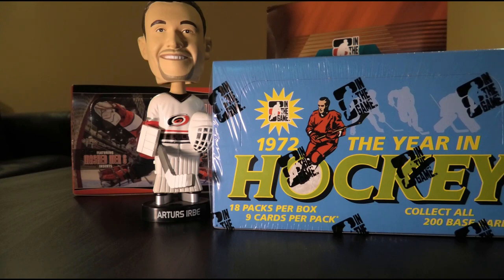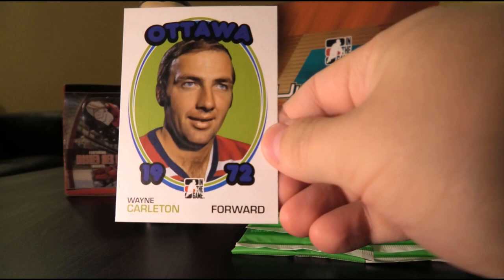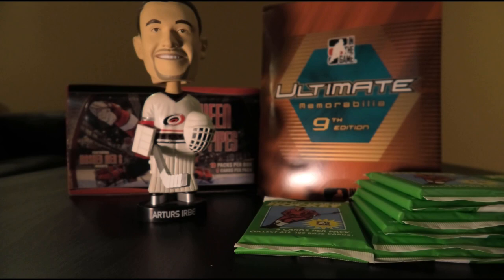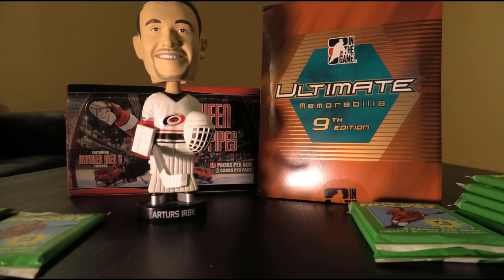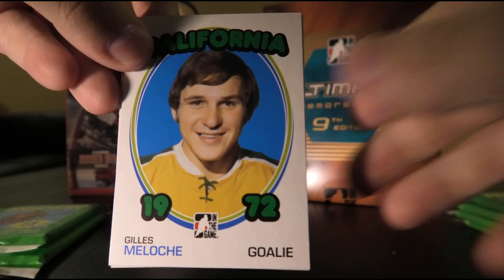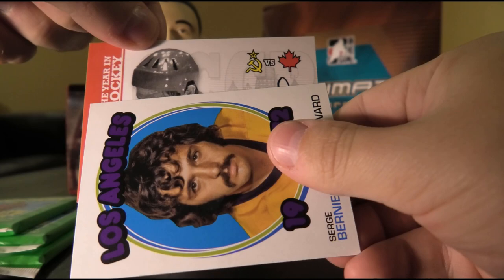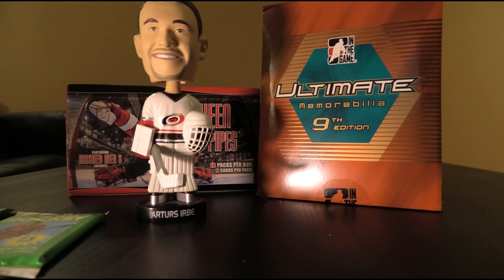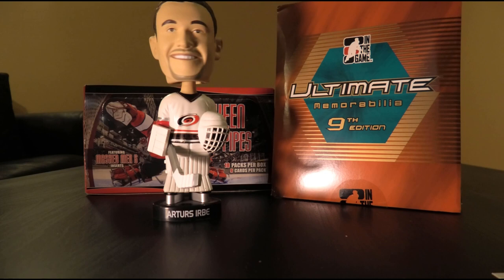Quite a Few Hits in Here! One Hobby Box Break of 2009-10 ITG 1972 The Year in Hockey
I always have a soft-spot for the old pre-Leaf acquisition ITG products, and when I had a chance to add a box of ITG 1972 the other day, I couldn't say no...I mean, I could, but I didn't. Each box guarantees at least three autographs and one game used card. With players of that era highlighted, as well as a special focus on the infamous '72 Summit Series it is a lot of bang delivered for your buck. What does the "Irbe Bobblehead of Judgement" think about this break? Maybe it forgot to share its opinion at the end of the video.